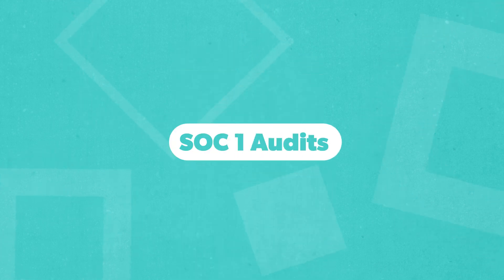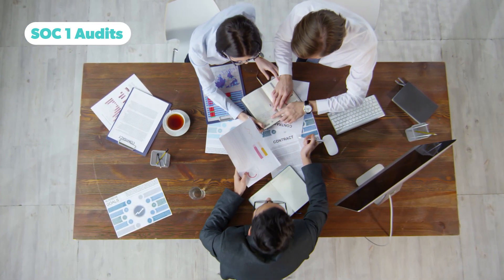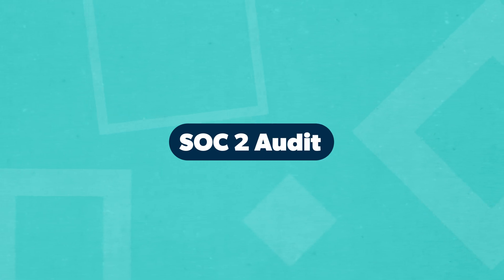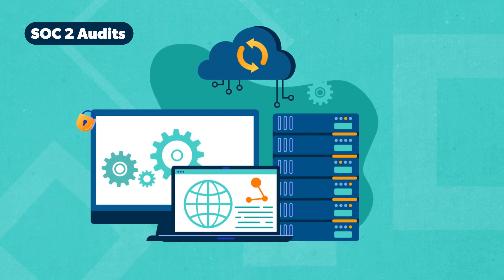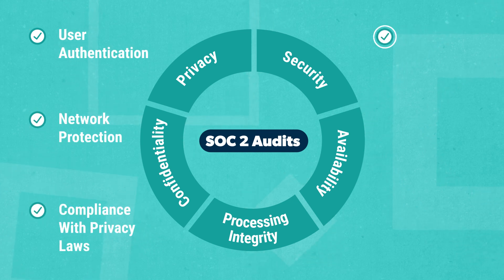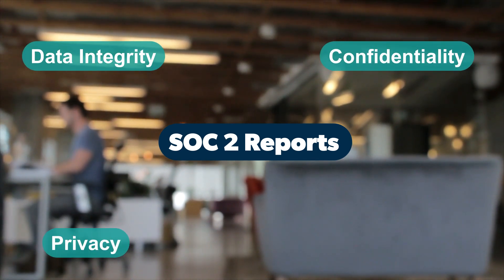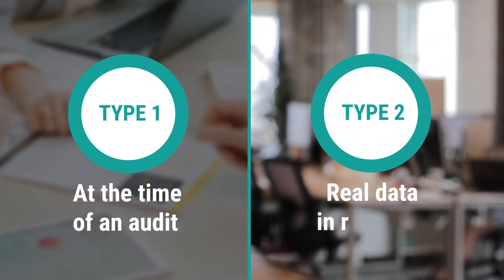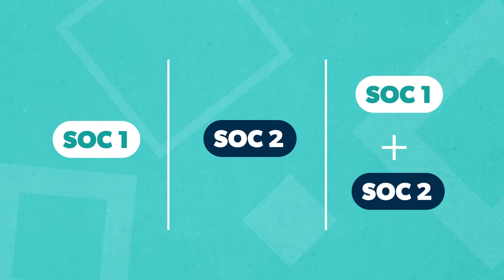SOC 1 vs SOC 2 Audits: What’s the Difference?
In this video, we define SOC 1 and 2, reveal situations where companies may need both reports, and offer tips for preparing your organization for an audit.

Transcript:

First, let's explain what a SOC report is. System and organization controls, or SOC reports, verify a company's commitment to an execution of accounting and data controls via rigorous evaluations conducted by third party auditors. They assure customers and stakeholders that companies are adequately prepared to counter and address financial and data related issues. You can think of SOC reports as a kind of company background check, confirming that the company's business practices around finances and data are sound. So just like when you accept an offer and HR orders a background check, organizations request copies of a company's SOC report before doing business.

Now let's talk about SOC 1 audits. SOC 1 audits are conducted when a service organization needs to demonstrate its command over financial reporting. Examples of service organizations are companies that manage payroll or healthcare benefit processing, insurance trust departments, or custodians for investment companies. During a SOC 1 audit, CPAs will review a company's entire set of internal financial controls in relation to the type of services they provide and the regulations in that industry. While this process can be tedious, it's worth it in the long run. Being able to show clients a successful SOC 1 audit and corresponding reports means that a company has the proper controls in place to deliver accurate, high quality financial reports.

Let's move on to SOC 2 audits. SOC 2 audits are conducted when an organization needs to demonstrate its command over internal data operations and compliance. SOC 2 audits are more complex than SOC 1 audits and are necessary for any company that accesses, stores or uses another company's data, even non-financial data. As you can imagine, SOC 2 is a must-have for most cloud-based software systems. SOC 2 audits assess controls based on five trust service categories, security, availability, processing integrity, confidentiality, and privacy. Each category has globally accepted best practices that auditors look for, such as user authentication, network protection, compliance with privacy laws, full disk encryption, and adherence to a zero trust model. So before undergoing an audit, upper management must review the current status of each of these categories in their organization and determine which ones they'd like auditors to review and include in their reports. In general, SOC 2 reports reflect an organization's devotion to data integrity, confidentiality, privacy, and safety.

Now that you know the differences between SOC 1 and SOC 2, it's time to discuss type one and type two reports. There are two types of sub reports within SOC 1 and SOC 2, with some key differences between them. The type one report evaluates a company's controls at the time of an audit. Type two takes this one step further, testing out the controls with real data in real time. Type two reports measure how well these controls work in practice by monitoring a company's operations over a six-month period. So now you might be asking yourself, would there ever be a situation where you need both a SOC 1 and a SOC 2 report? The quick answer to this question is yes, some companies may only need a SOC 1, others may only need a SOC 2, and others may require both. Companies hired by other organizations to complete an aspect of their financial reporting should focus on achieving SOC 1. Software companies, specifically SaaS companies, are often good candidates for SOC 2 reports. Even though they may not be accessing, storing, or using customers' financial data, they typically interact with company and personal data. Sometimes companies are financial service providers and software companies, like accounting software, for example. For those organizations, obtaining SOC 1 and SOC 2 reports helps to satisfy all of their stakeholders.

Understanding what SOC reports are and how to achieve them can feel overwhelming, but the good news is that passing SOC audits doesn't have to be complicated if you lay the right foundation. Jumpcloud's compliance solution allows IT to enact and enforce policies across your organization, all from one central console. Admins can identify and resolve issues immediately, restoring balance to the organization and ensuring the business continues to operate consistently and reliably.